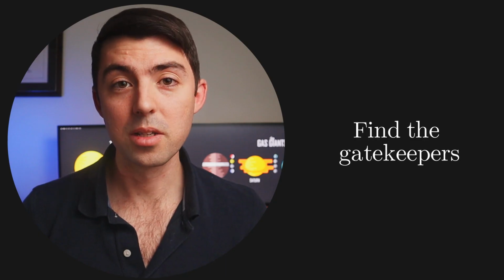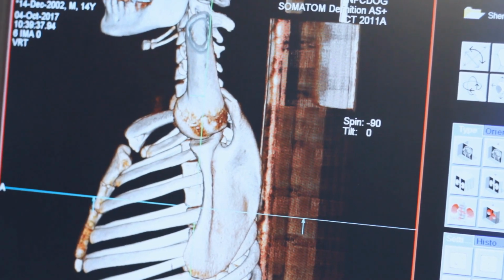6 lessons I wish I knew before starting as a doctor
Things I wish I had known before starting as a doctor in the hospital. Starting as a medical intern can be challenging, to say the least. Hopefully this video will help you get started the right way.